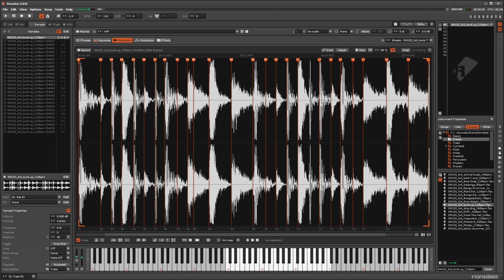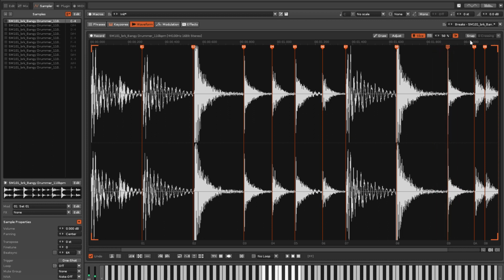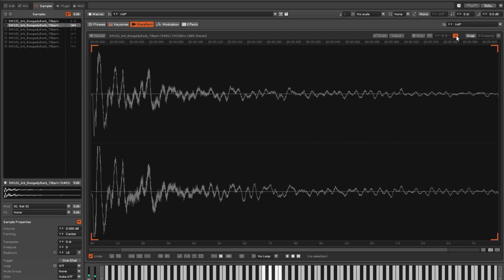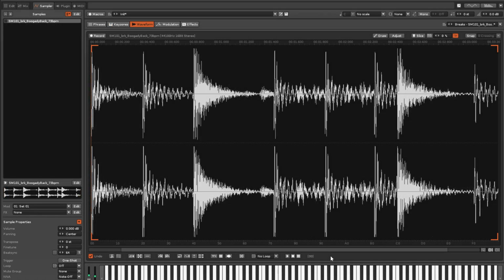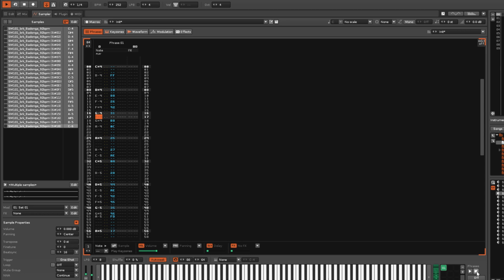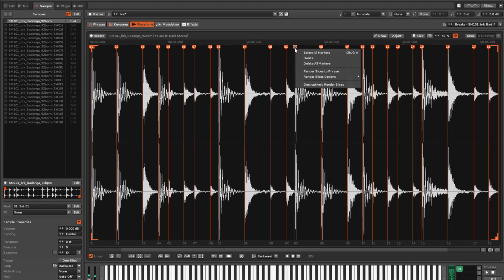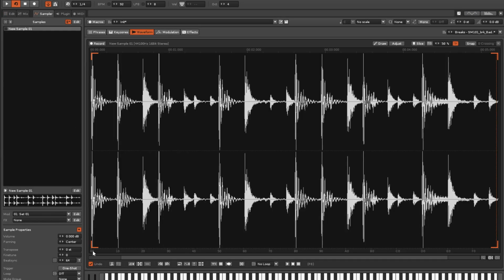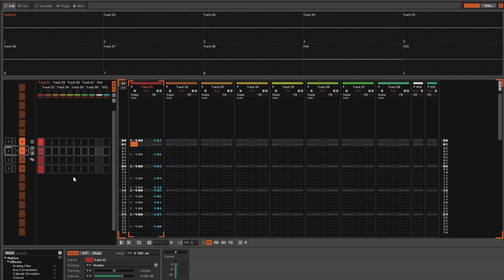Sample Slicing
By placing markers onto a sample it can be sliced up. Those slices can then be used as if they were individual samples themselves. This process is non-destructive because the original sample is left untouched.

0:00 - Intro
0:35 - Slicing Controls
3:26 - Render Slices To Phrase
4:59 - Destructively Render Slices
5:49 - Sxx Effect Command